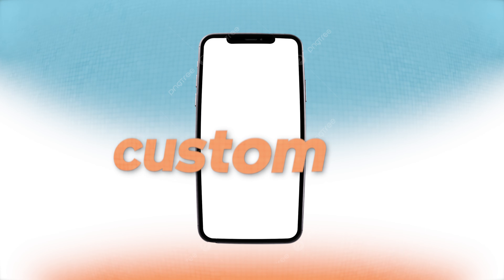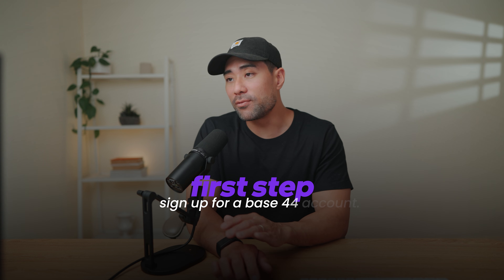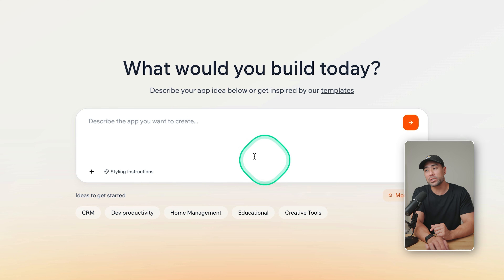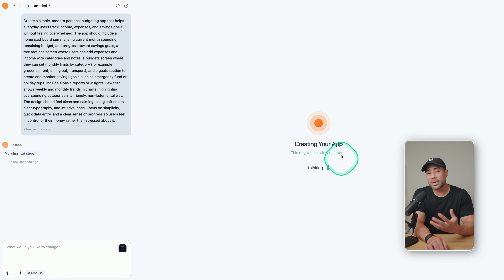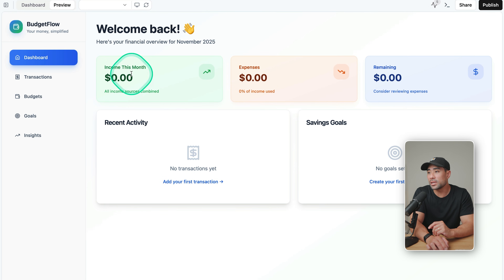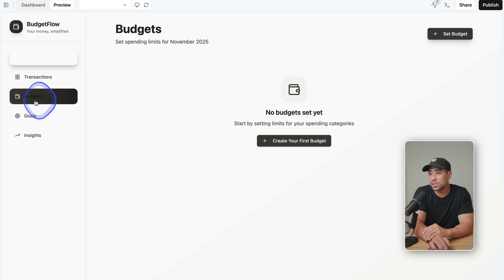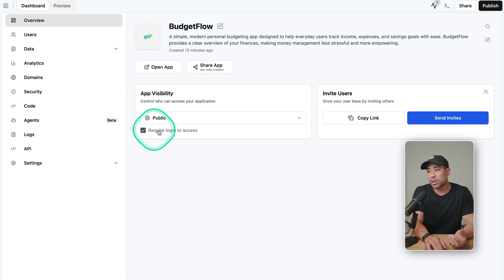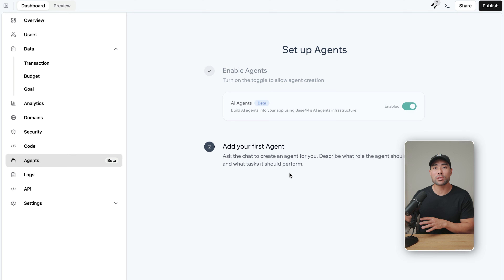How To Make an App With AI in Minutes!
In this video,  you'll learn how to make an app with AI. It's as simple as starting with a text prompt describing the kind of app you want to build and in minutes, it will automatically code, build, and design the app for you.

I'm demonstrating how you can quickly and easily make an app with AI using a platform called Base44.

💡 Use code "Aurelius10" for an extra 10 credits!